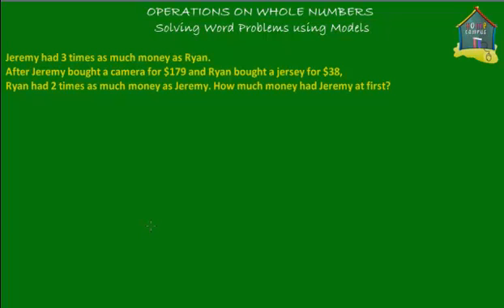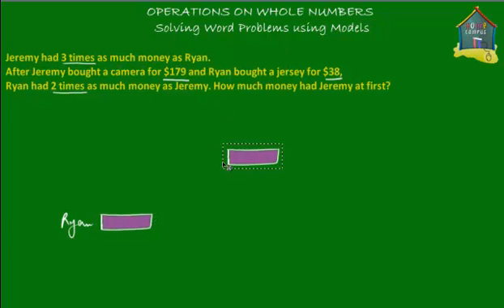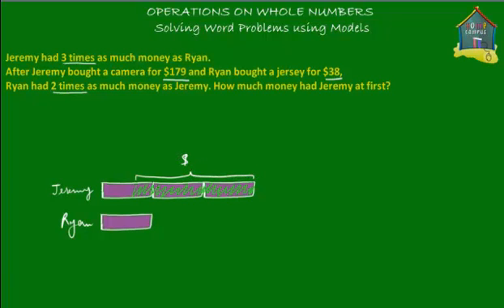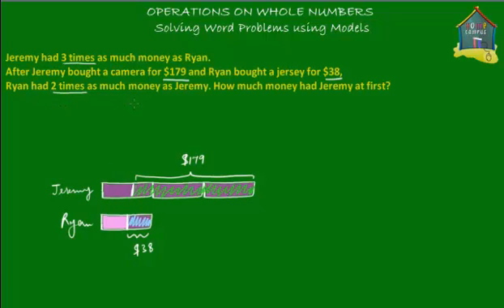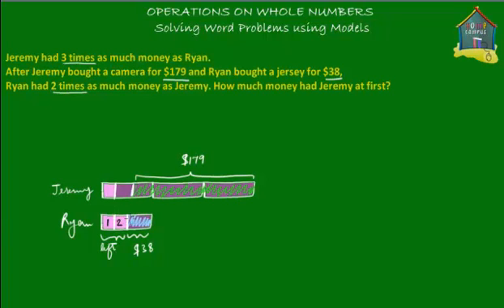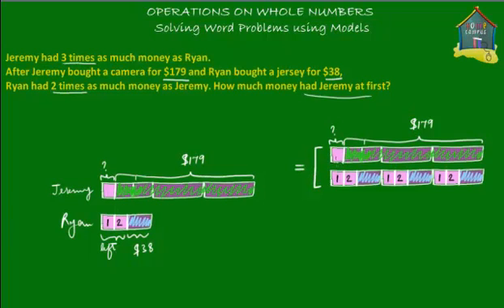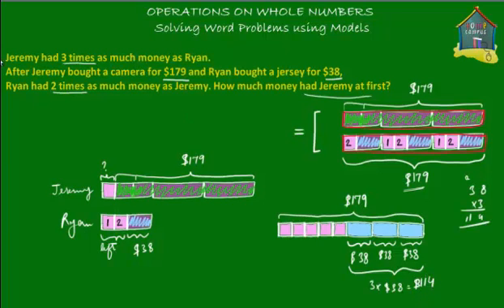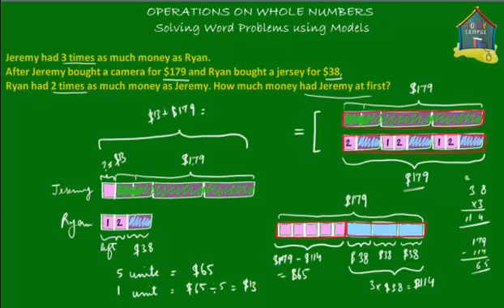Primary 5 / Grade 5 Math: Whole numbers, Word Problem Q15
: Solve math word problems with Home Campus. Use models to understand, visualize and solve problems. Find practice problems and monitor your progress